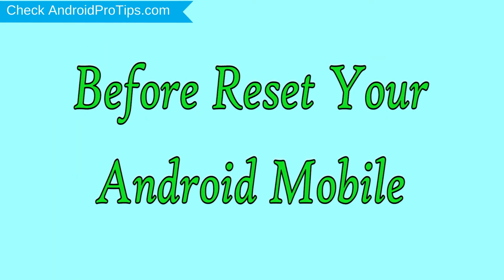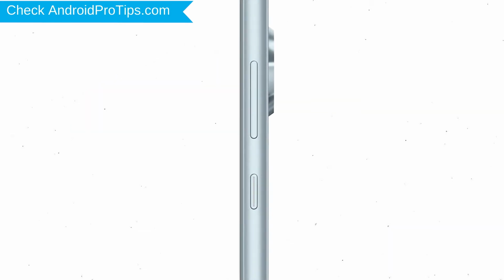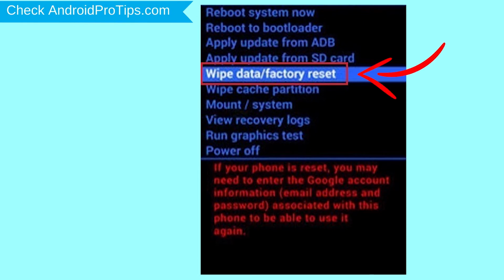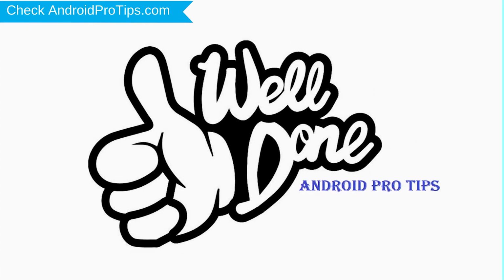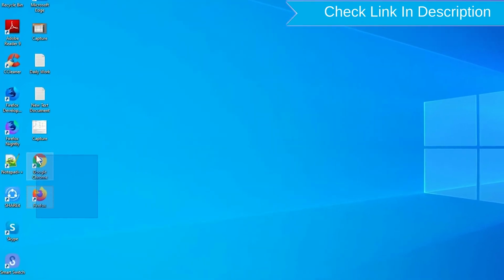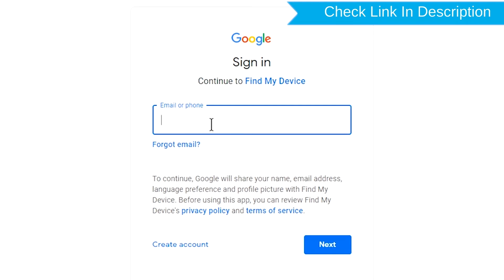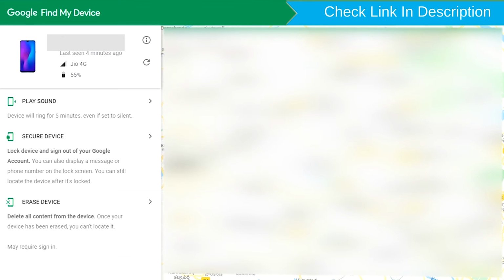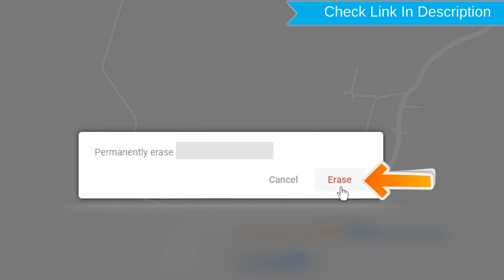How to Reset & Unlock Panasonic Eluga Z1 Pro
You can easily Hard Reset Panasonic Eluga Z1 Pro android mobile here. You can also unlock Panasonic Eluga Z1 Pro phone when you forgot the password.

In this video, you can learn how to reset Panasonic Eluga Z1 Pro android phone in different ways.

Video Contents
How to Hard Reset Panasonic Eluga Z1 Pro.
Reset Panasonic Eluga Z1 Pro without password.
Unlock Panasonic Eluga Z1 Pro Android phone.
Reset Panasonic Eluga Z1 Pro with Google Find My Device.
Wipe/delete data on Panasonic Eluga Z1 Pro.
Panasonic Eluga Z1 Pro format when forgot password.
Panasonic Eluga Z1 Pro bypass google account protection.

Hard reset Panasonic Eluga Z1 Pro

Power off your Panasonic Eluga Z1 Pro, by holding the power button.
Hold down the Volume Up + Power Button.
After that, Release both Buttons when you see LOGO appears.
Next, You will see Android exclamation mark.
While holding down the Power button press and release Volume Up Button.
Navigate with volume Buttons to select wipe data/factory reset option and Press the Power Button.
Afterward, use the Volume Buttons to select option YES and press Power button to confirm.
Finally Select reboot system now option.